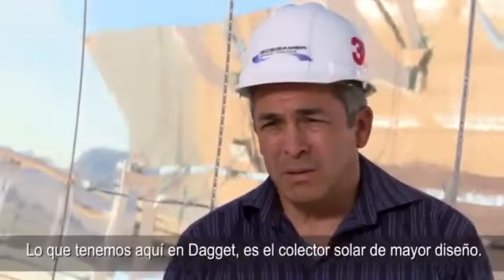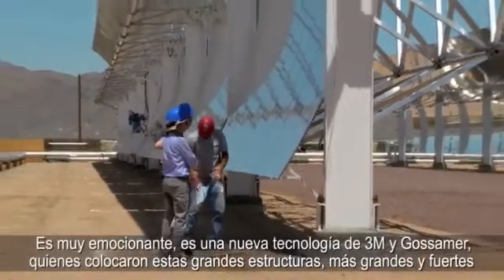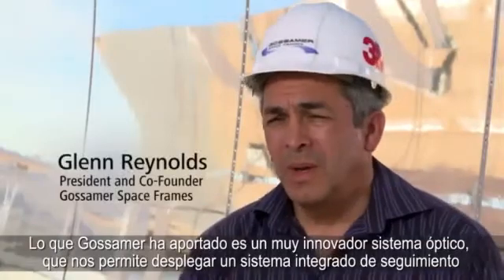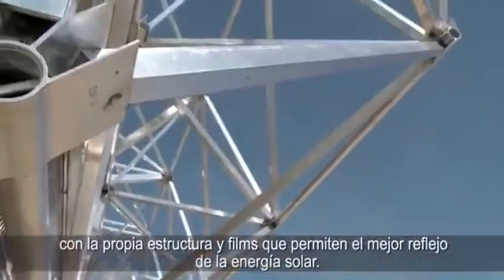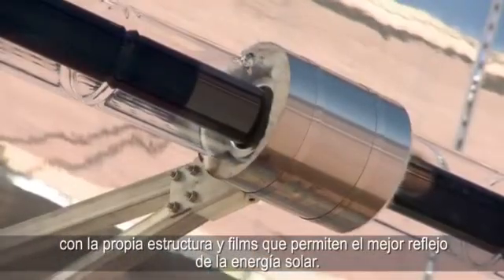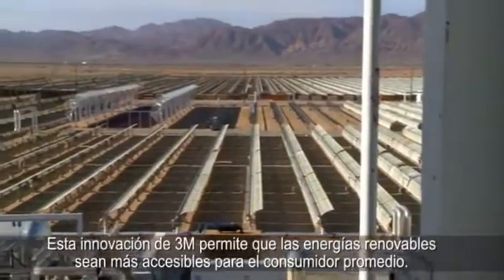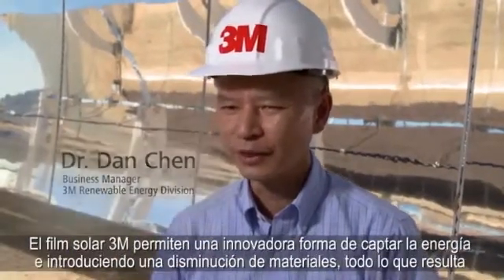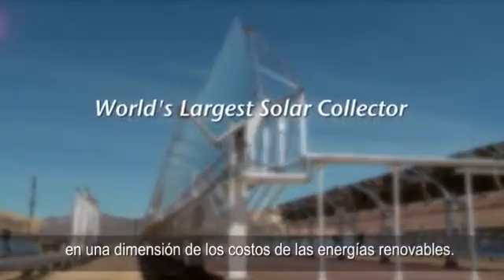Energia Solar Cogentrix 3M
División de Energías Renovables de 3M se ha asociado con marcos espaciales Gossamer para dar a conocer una nueva tecnología de colector cilindro-parabólicos solares diseñados para reducir significativamente los costos de equipo e instalación de sistemas termosolares utilizados en la generación de energía. La depresión de apertura grande 73 (LAT 73) cuenta con un factor de concentración de más de 100 veces y un tamaño de orificio de 7,3 m, ambos puntos de referencia mundial para el sector.
El sistema combina la durabilidad, flexibilidad de diseño, y alta reflectividad de 3M ™ Film Solar Mirror 1100 con las innovaciones de diseño mecánicas de estructuras espaciales Gossamer, el resultado es un sistema de colector solar CSP que reduce el coste de instalación de un campo solar parabólico por encima 25 por ciento. El sistema de demostración es totalmente operativo y se instala en la instalación de energía Sunray en Daggett, California. Sunray es propiedad y está operado por Cogentrix Energy, LLC (Cogentrix) y es el centro operativo más largo de CSP en los Estados Unidos. Una ceremonia de corte de cinta y el evento organizado por Cogentrix, 3M y Gossamer está prevista para mayo 2, 2012, en las instalaciones de Sunray para introducir el sistema de demostración.
"La tecnología LAT es un desarrollo emocionante para la industria CSP, como lo demuestra las posibilidades de la tecnología de concentración solar", dijo el Dr. Dan Chen, gerente de desarrollo de negocios de la División 3M de Energías Renovables.
"Al combinar las innovaciones de 3M en materiales y estructuras espaciales Gossamer innovaciones en la estructura y alineación, estamos liderando la industria en una nueva tendencia de reducción de costos", dijo Glenn Reynolds, presidente y co-fundador de estructuras espaciales Gossamer. "Muchos en la industria pensaban que el renacimiento del CSP no era posible, pero estamos encantados de demostrar que están equivocados. No sólo este diseño revitalizar CSP, pero todo el sistema cuenta con componentes de fabricación estadounidense que, a su vez, ayuda a crear empleos en Estados Unidos. Estamos encantados de continuar liderando el camino en CSP. "
División 3M de Energías Renovables y Marcos Gossamer Espaciales, situado en Huntington Beach, California, colaboraron estrechamente en la LAT 73. Viabilidad técnica y económica del sistema está habilitado por 3M Solar Film Espejo 1100 paneles reflectores, que son 50 por ciento más ligero que el vidrio, y ofrecer reflectividad 94,5 por ciento (solar ponderado reflectancia hemisférica total). La combinación de rendimiento óptico superior de la película y un peso ligero permite una alta precisión, diseño grande coleccionista de apertura. El Laboratorio Nacional de Energía Renovable (NREL) ha verificado el rendimiento del sistema, la medición de una precisión óptica de más del 99 por ciento.